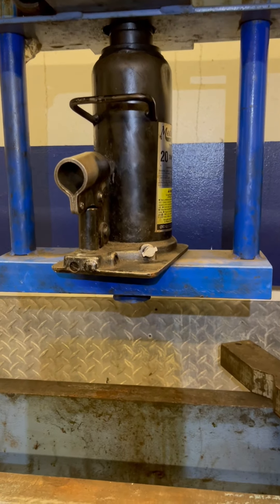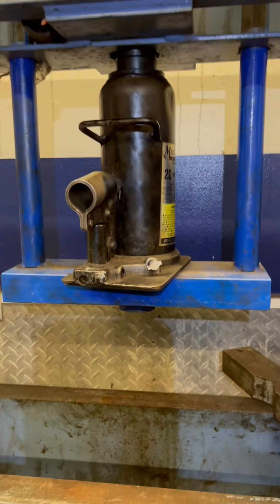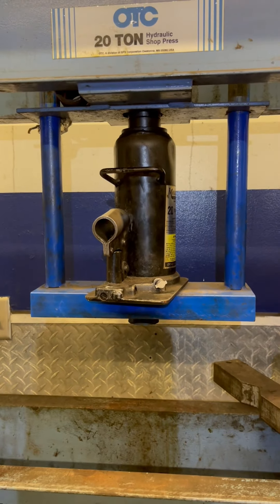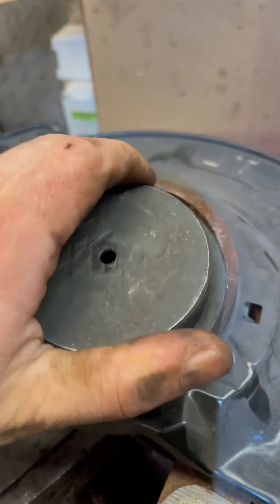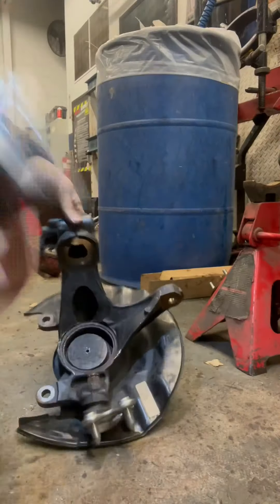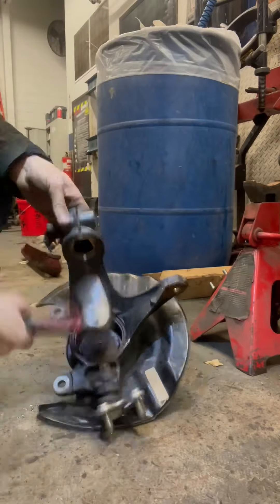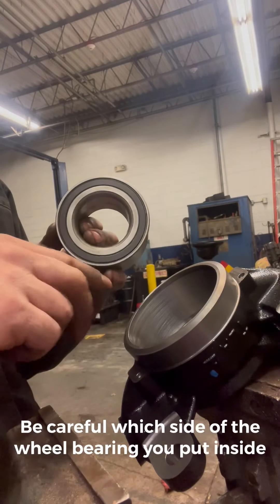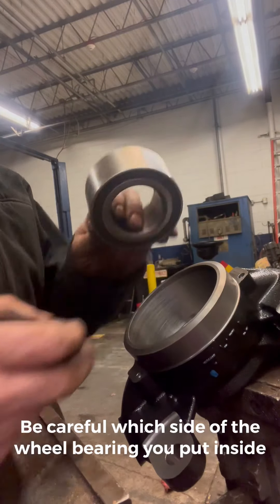Remove front wheel bearing in Honda